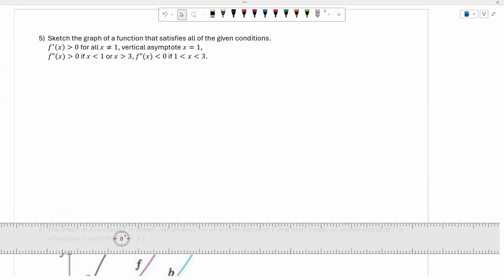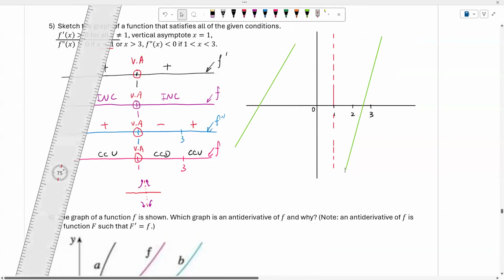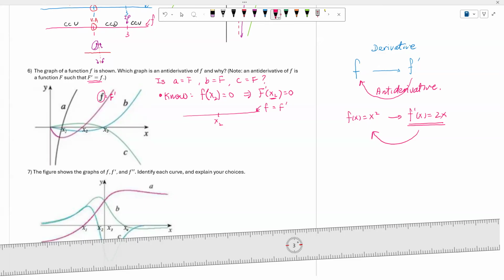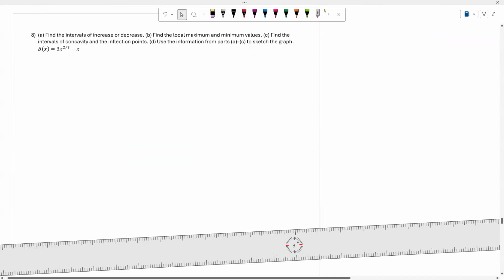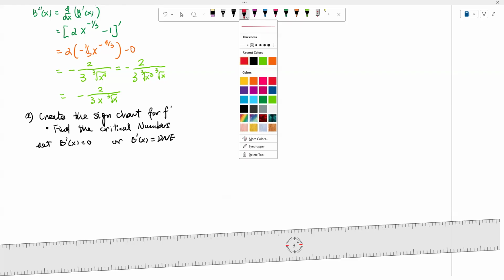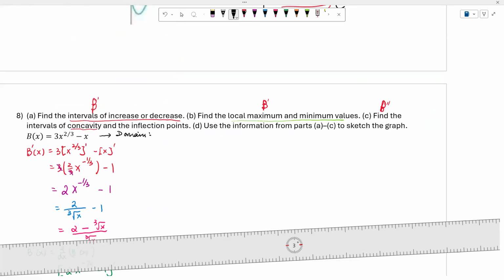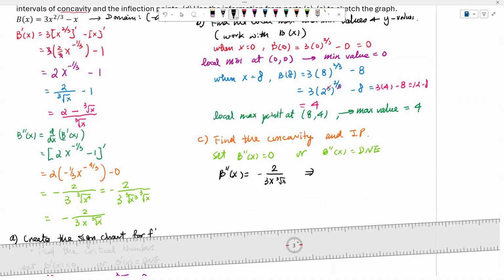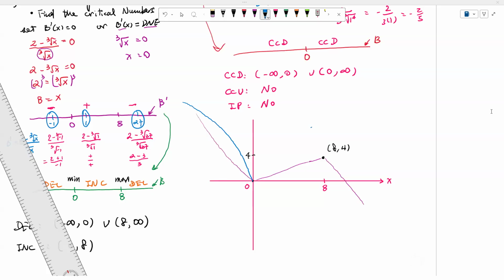4 5 Derivative and the Shape of Graph Examples Part 4